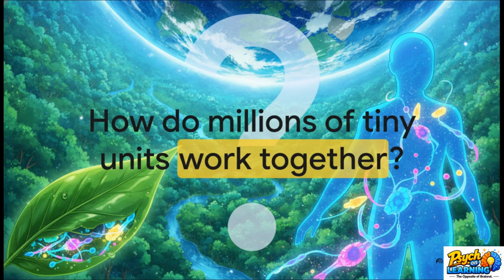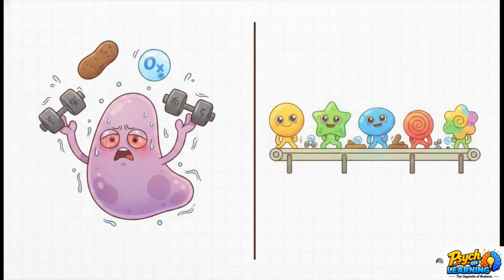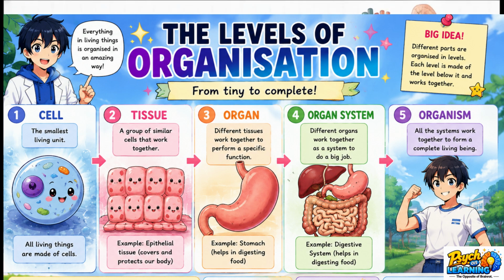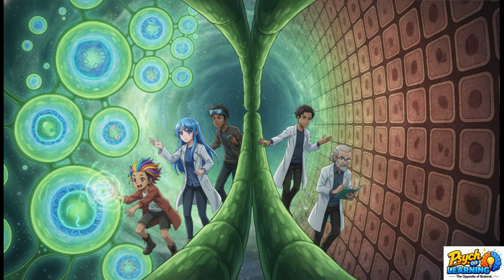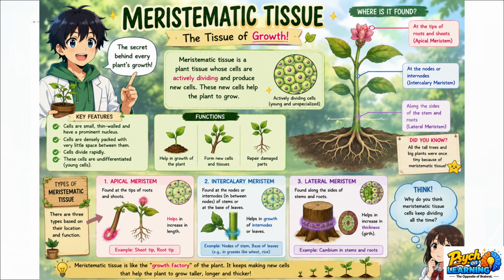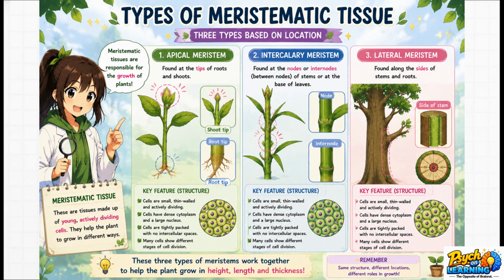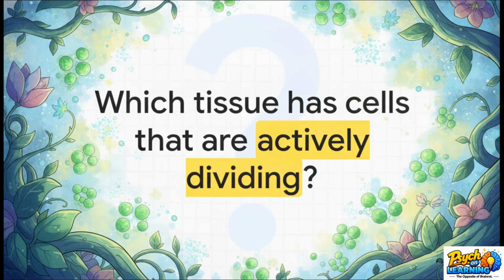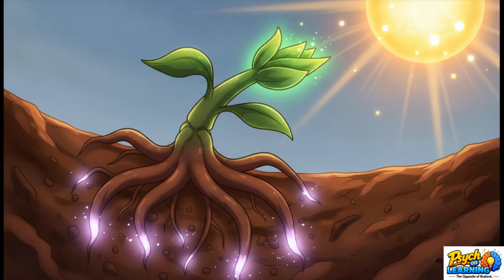Tissues Part 1 | Introduction to Tissues & Meristematic Tissue | Class 7 Biology | CBSE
🧬 Welcome to Part 1 of our Biology chapter on Tissues!

In this video, we'll build a strong foundation by understanding how living organisms are organised and why tissues are essential. Using beautiful anime-inspired visuals, colourful diagrams, and simple English explanations, you'll learn Biology in a fun and memorable way.

📚 In this lesson you'll learn:

✅ Living organisms are made of cells
✅ What is a tissue?
✅ Why multicellular organisms need tissues
✅ Levels of organisation:

Cell
Tissue
Organ
Organ System
Organism

✅ Plant tissues vs Animal tissues

✅ Introduction to Plant Tissues

✅ Meristematic Tissue

Definition
Characteristics
Types
Apical Meristem
Intercalary Meristem
Lateral Meristem

Perfect for:
✔️ CBSE Class 7
✔️ School Revision
✔️ Concept Building
✔️ Exam Preparation

🎨 Every illustration in this video is created specially for learning—no textbook screenshots—making Biology visual, engaging, and easy to understand.